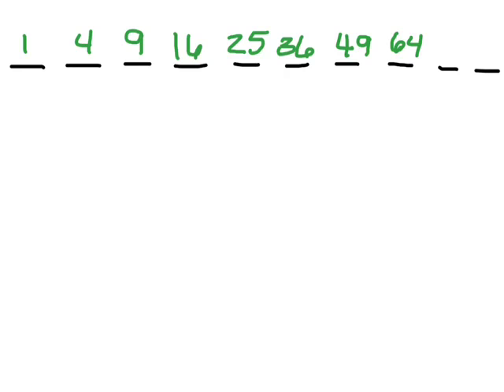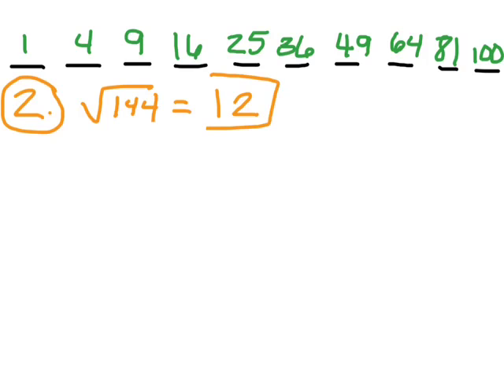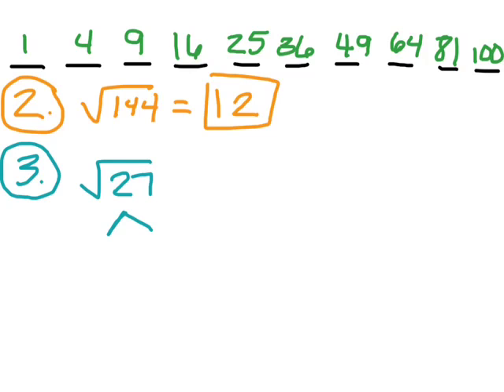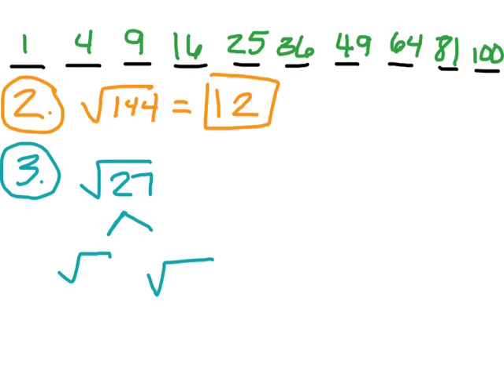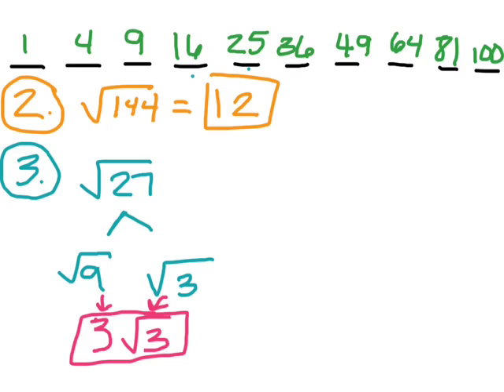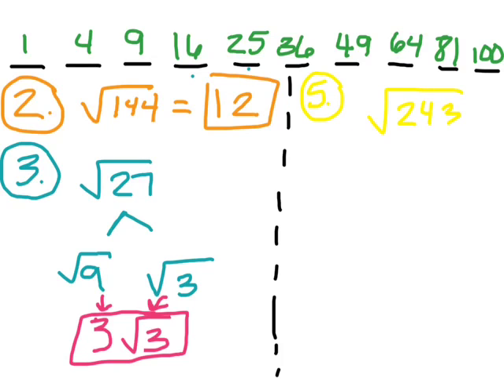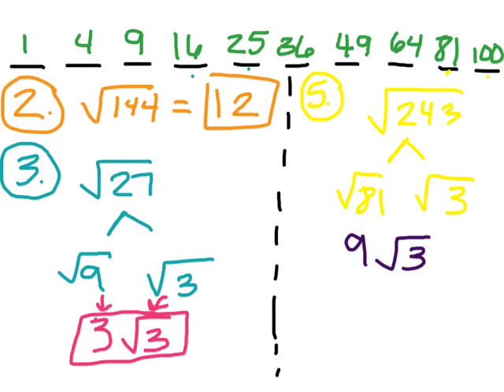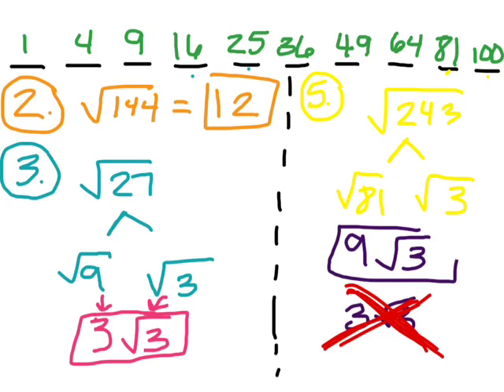Unit 0.3 - Simplifying Radicals